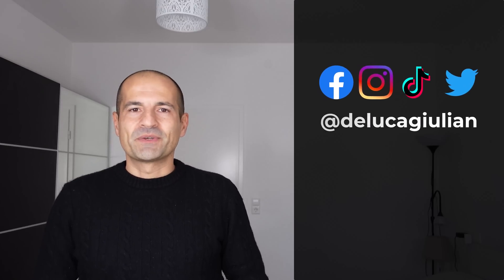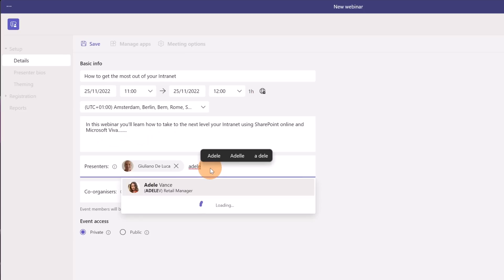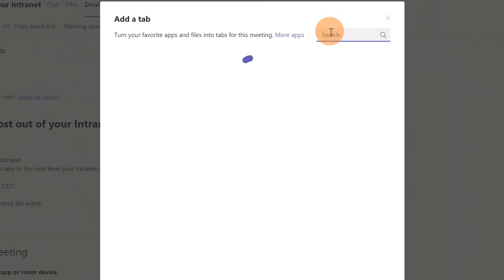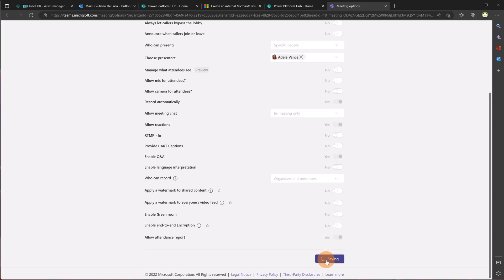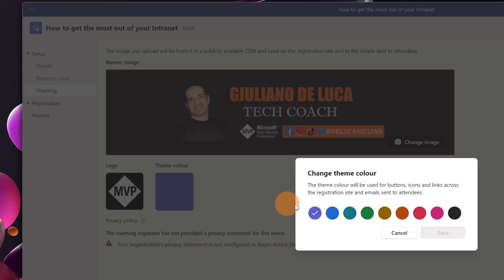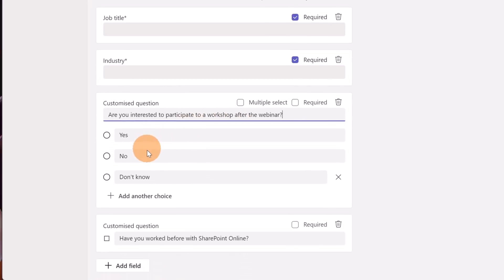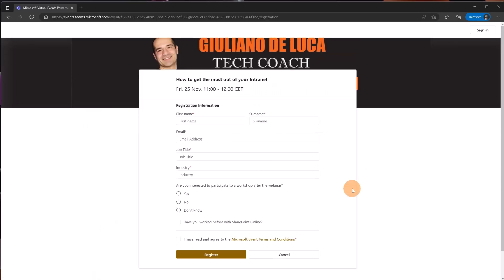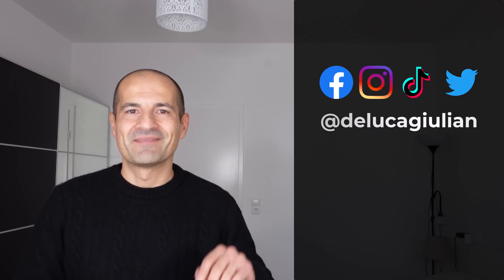🎙️ How to use the new webinar experience in Microsoft Teams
Microsoft has reviewed and improved the user experience to create webinars in Microsoft Teams.
When scheduling a meeting, your users will see the Webinar option on the Calendar drop-down menu in Teams (desktop/web).

⏲Timestamps
0:00 Introduction
0:22 Starting the creation of the webinar
3:19 How to manage Apps in the webinar
4:17 Setting up webinar options
5:46 Presenter Bios Page
6:47 Webinar Theming
7:40 Webinar Registration Configuration
9:34 Webinar Registration Attendee Status & Registration Preview
10:40 Publish the Webinar
11:02 Registration form from an attendee perspective
11:34 Registration attendee status
11:52 Registration form for mobile
12:19 Webinar Attendance Report
12:49 Conclusion